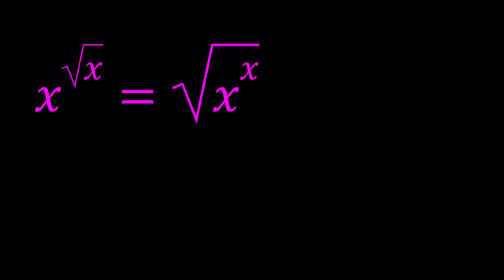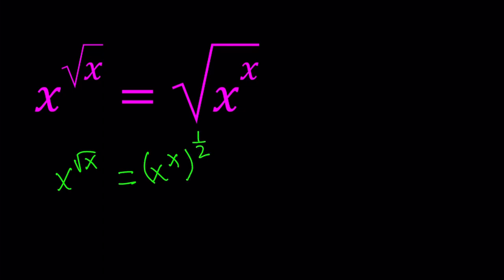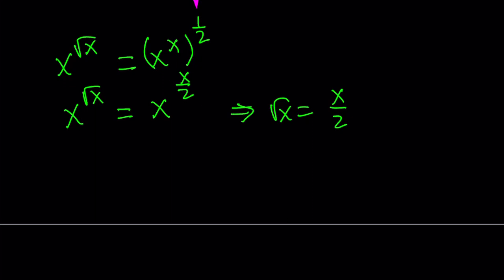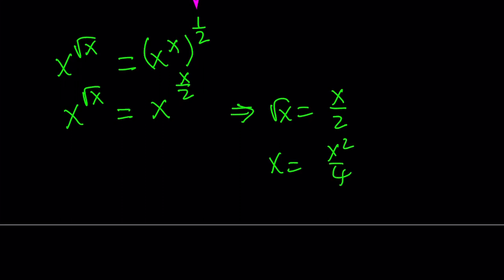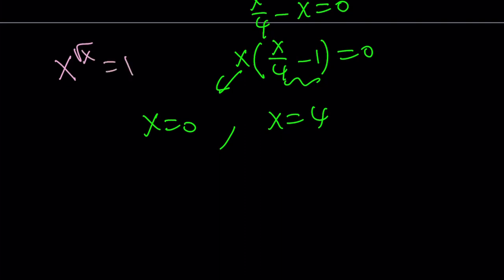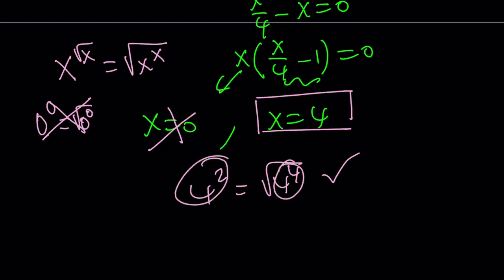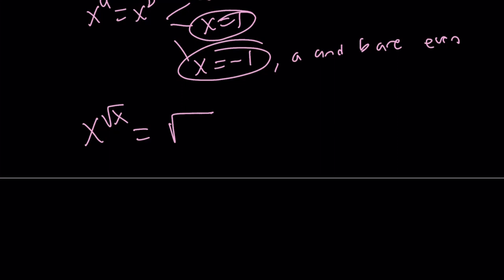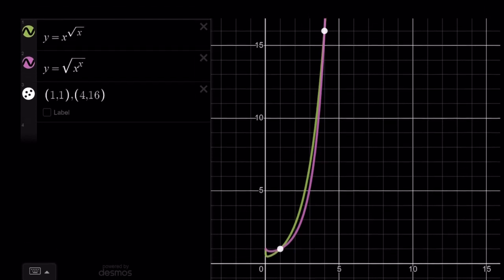A Radical Equation from Russia